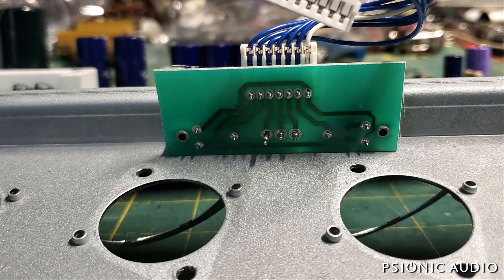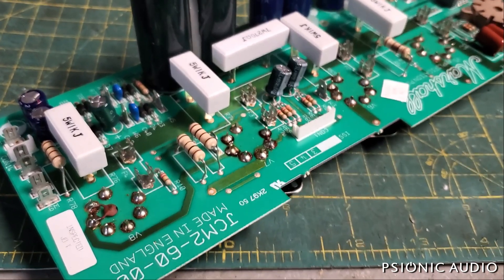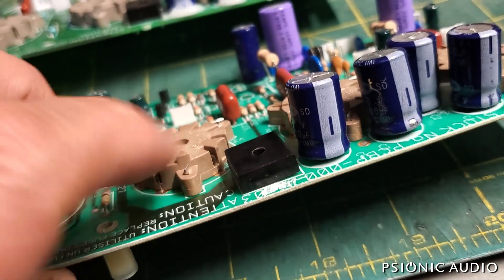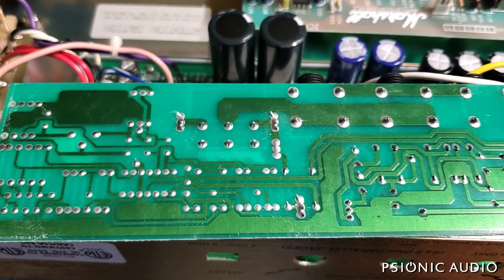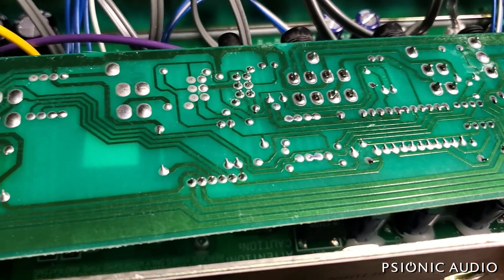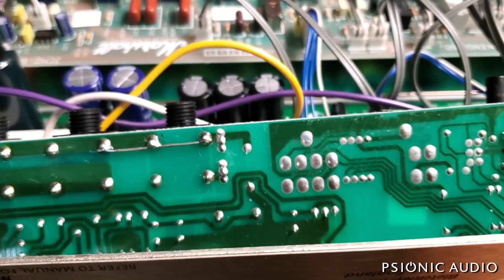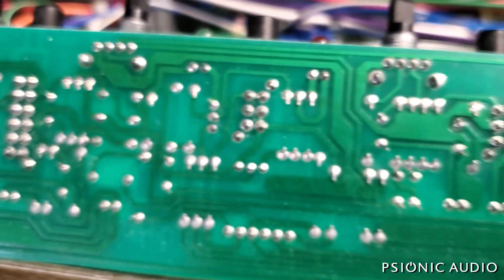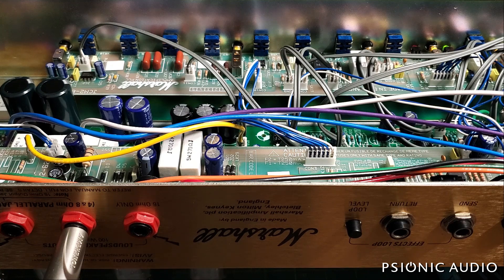Marshall DSL100 Part 2 : Putting It All Back Together. Better.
Remember when Marshalls were great amps? Anyone?

I do my best to undo more of Marshall's mistakes...